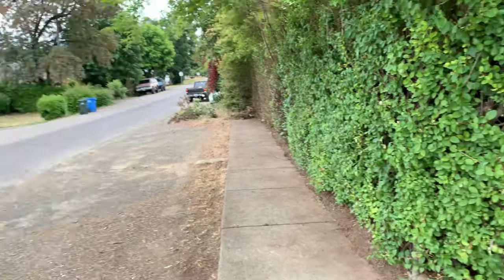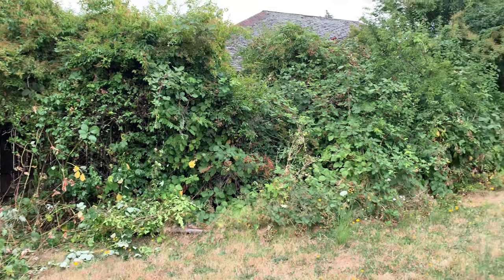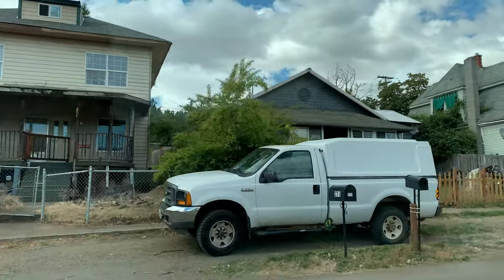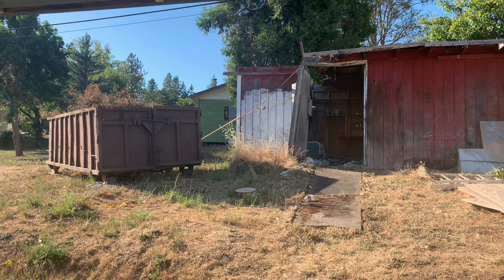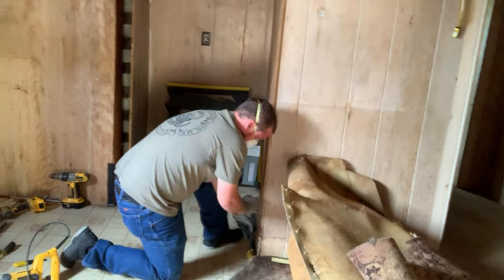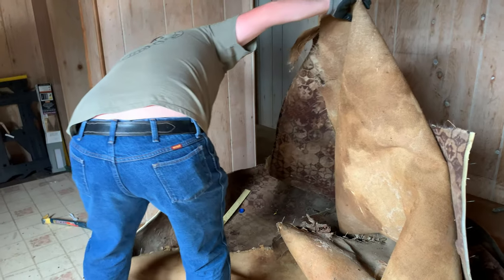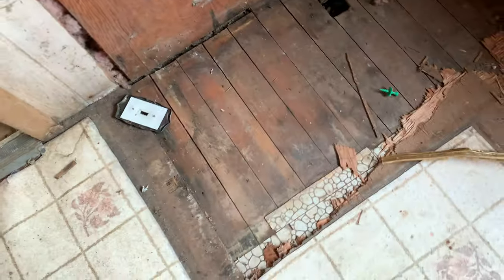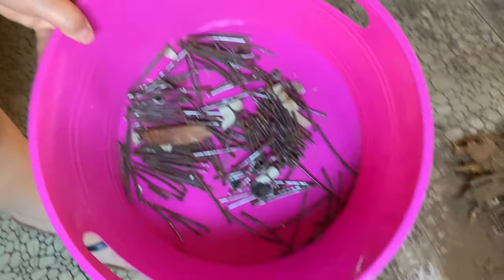From Crypt to family home? Fixer Upper! 🏠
Sorry it took so long to update you guys. This is where we are at with the house. We tore out that nasty carpet and ripped half a shed down.